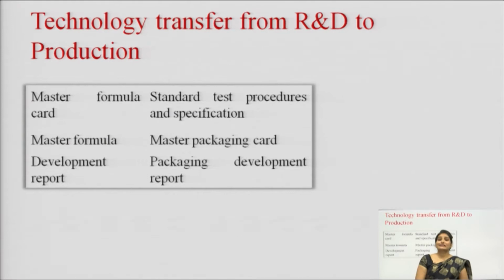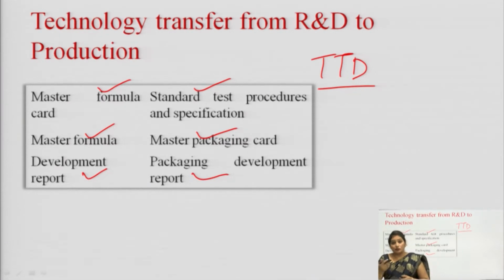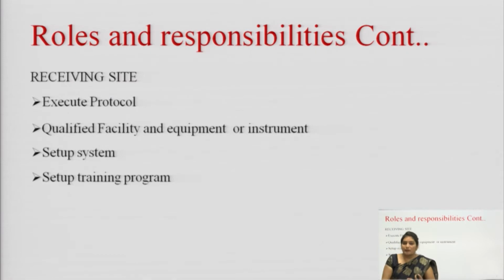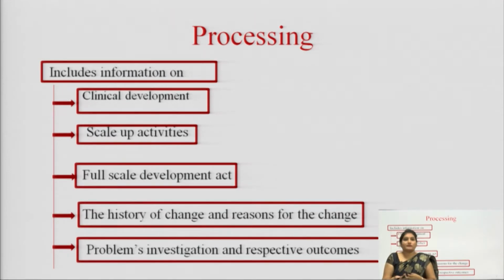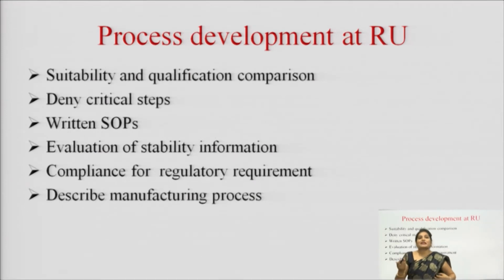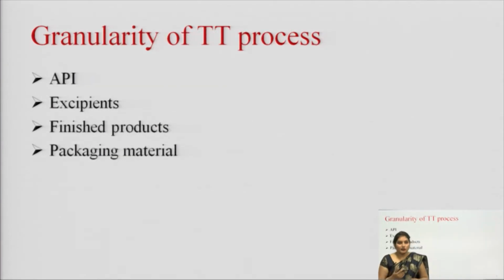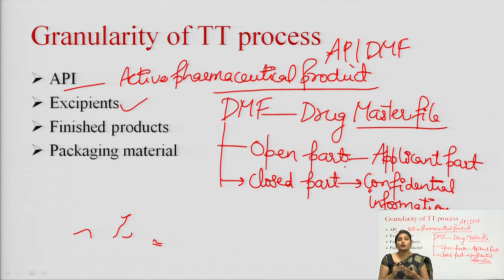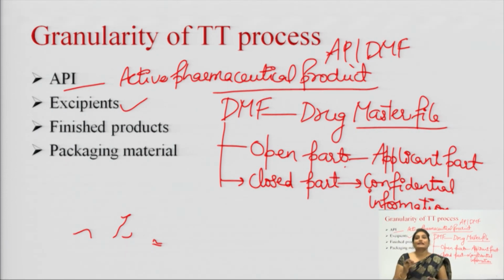Industrial Pharmacy-II | Transfer from R & D to Production, Granularity of TT process